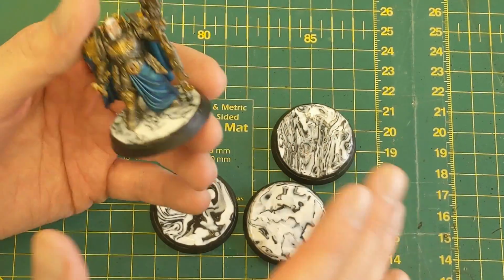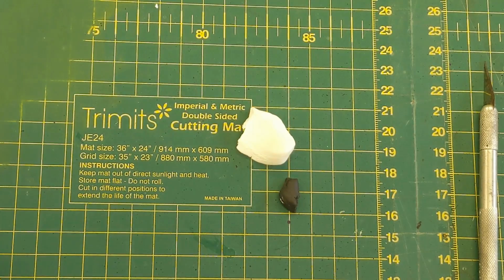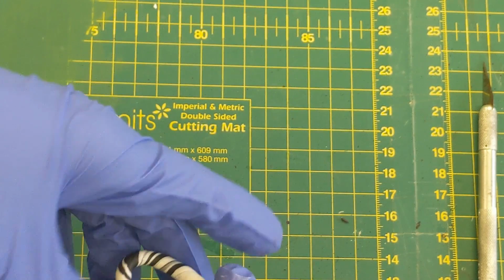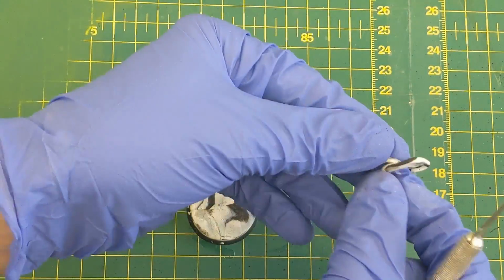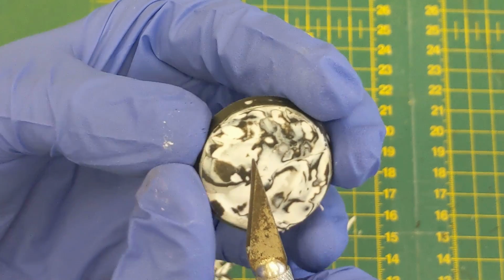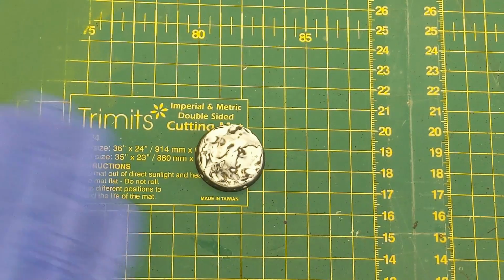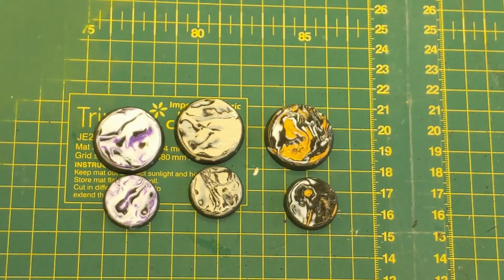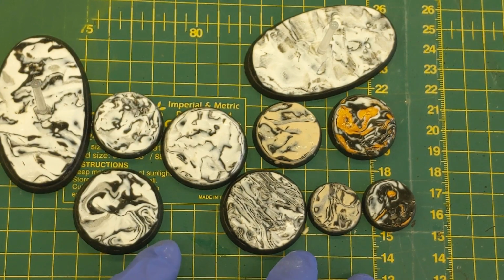Marble Base Tutorial - NO PAINTING NEEDED!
Marble bases without the hassle! You know that if I'm doing it, it's the easiest possible thing to do, so here you go!